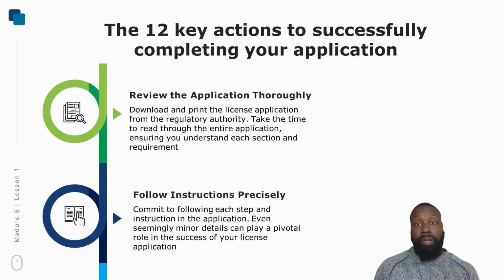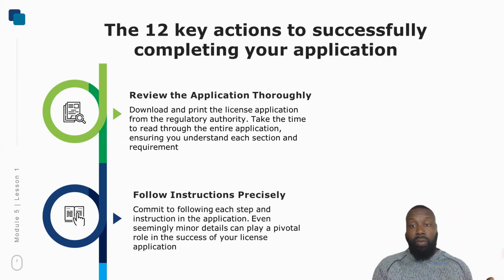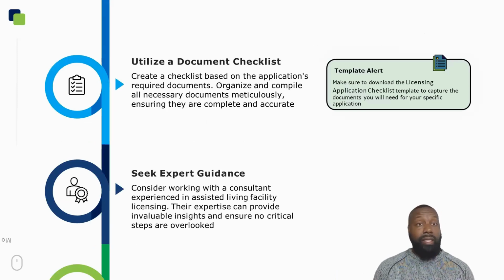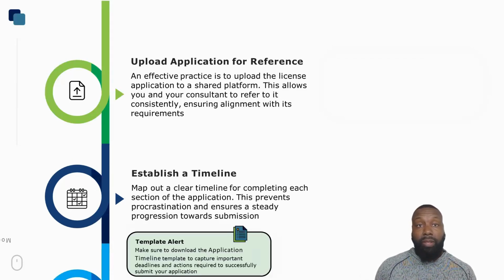How to prepare your Assisted Living License Application.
Getting ready to launch your Assisted Living Facility? 🏡 In this video, I walk you through the essential steps to prepare a strong and successful application for your assisted living facility license. From required documents to key tips for avoiding common mistakes, this clip gives you a sneak peek into the detailed guidance offered in my full course.

Ready to take the next step? 📋 Get the complete course with in-depth instructions, templates, and expert advice